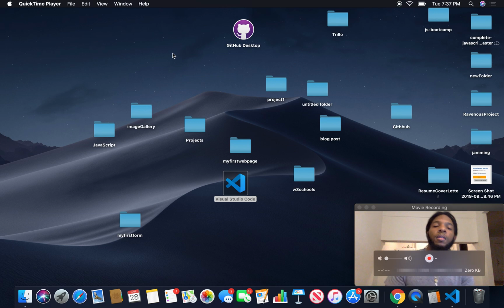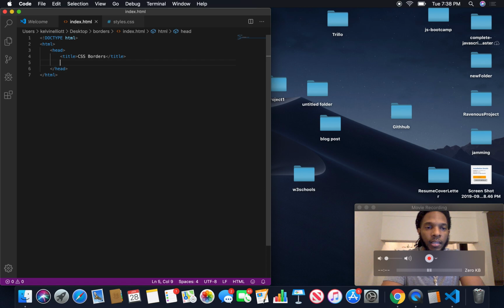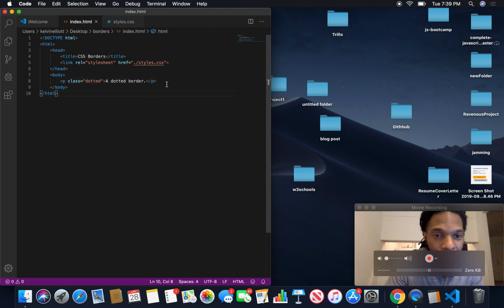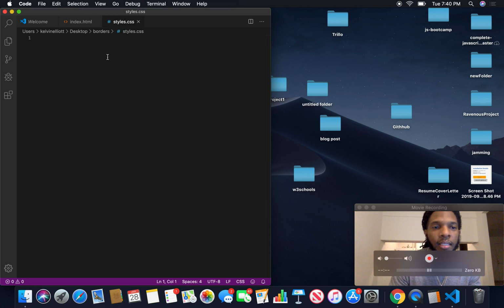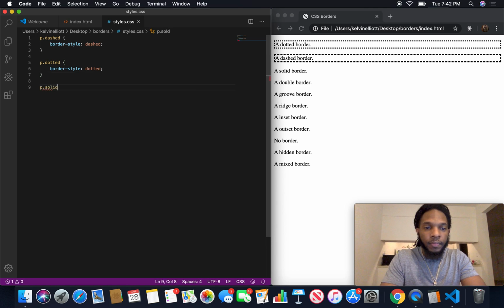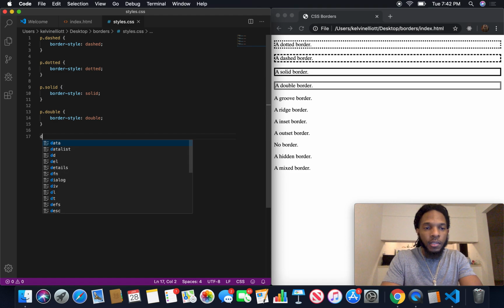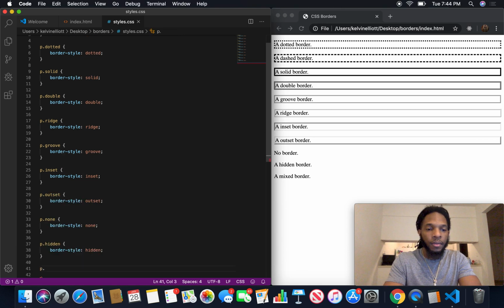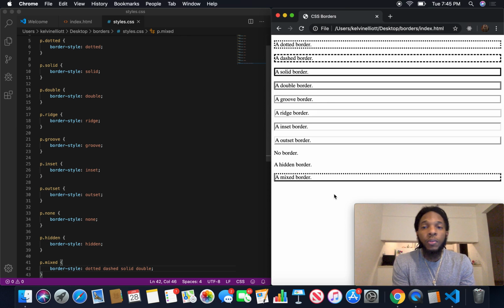How to create a border for an element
A quick tutorial on how to make a border for an element using html and css